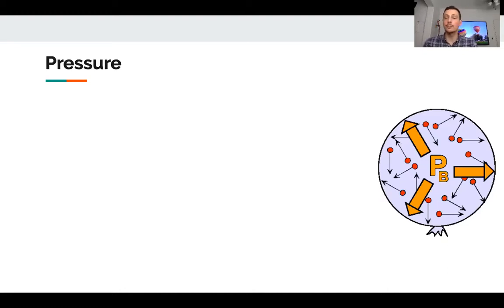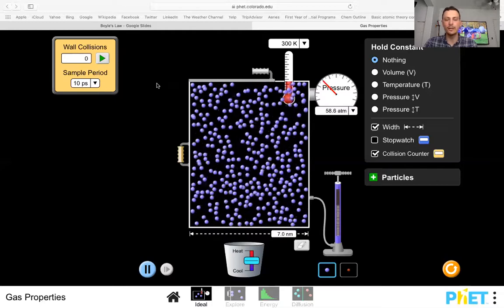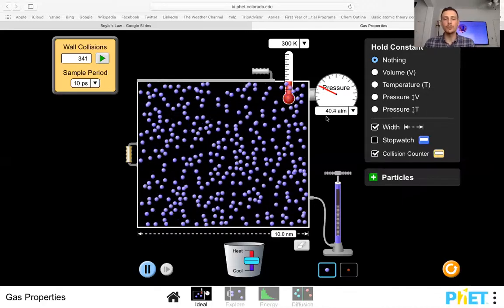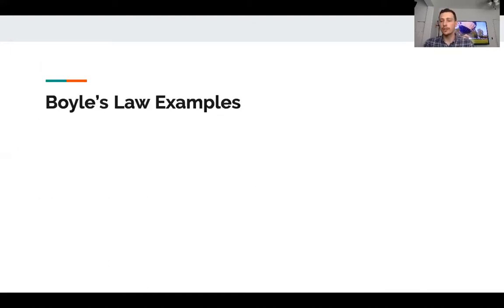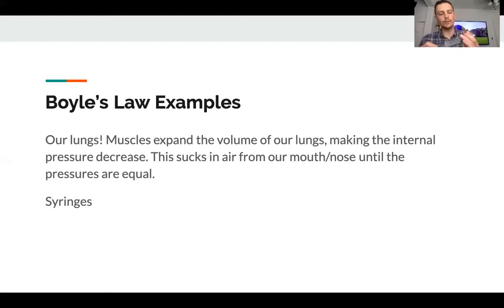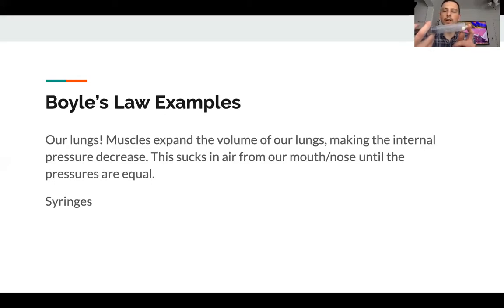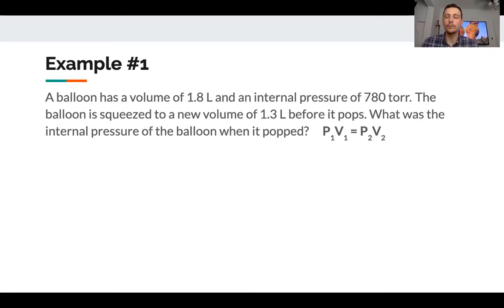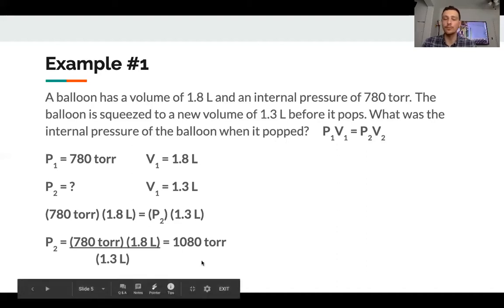Boyle's Law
Pressure vs Volume